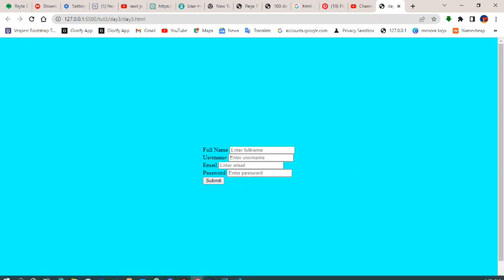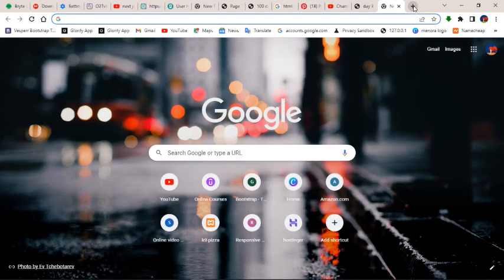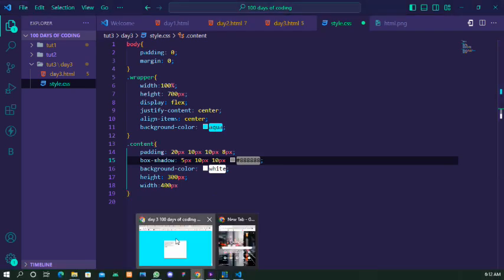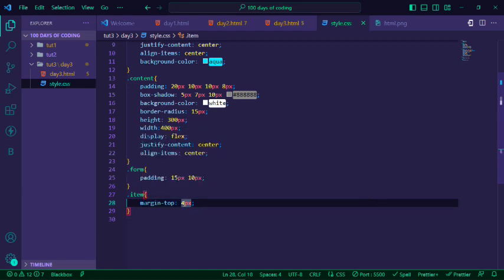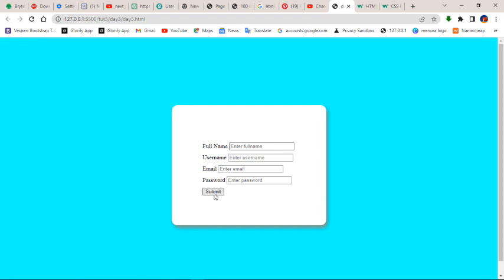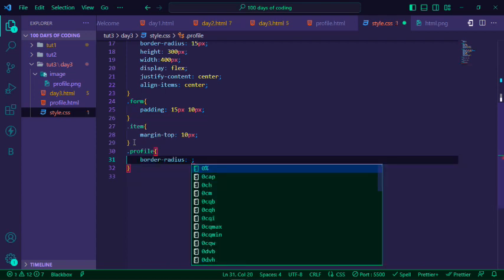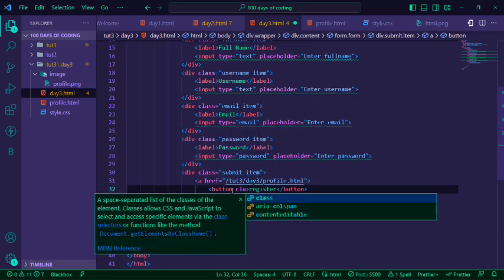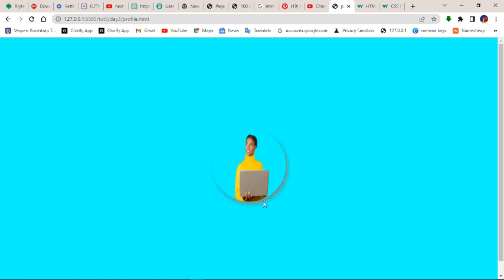DAY 4 100 days of coding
DAY 4 100 days of coding we finished what we started on day 3